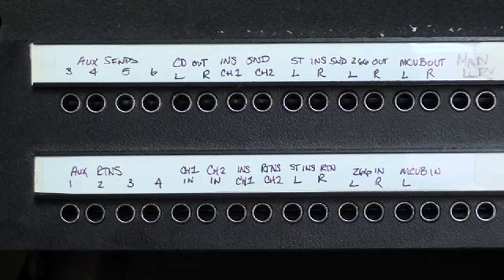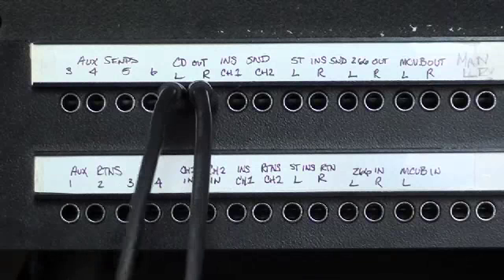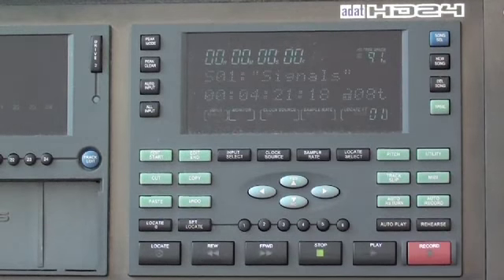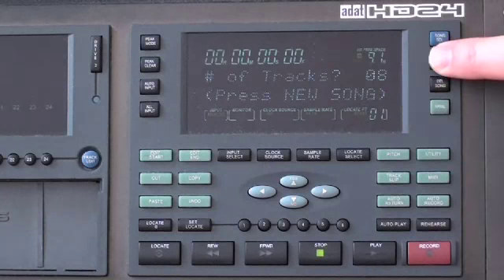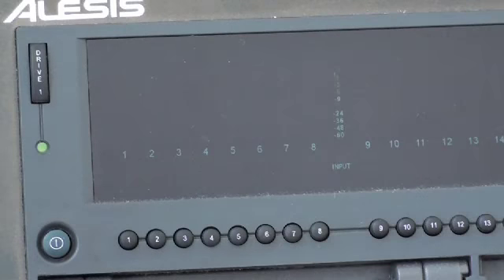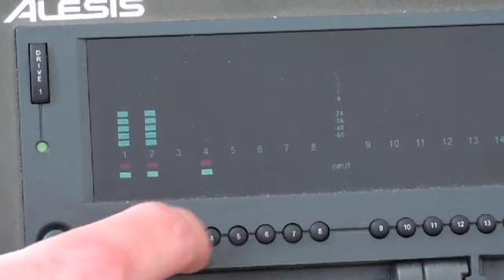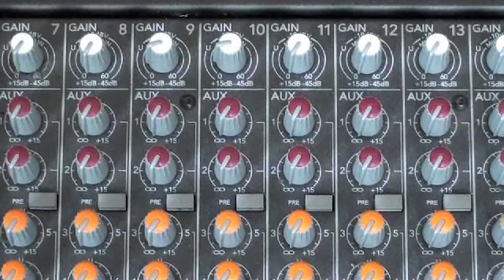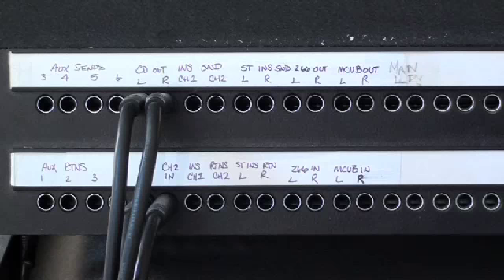SAE Demos: Basic Console (1604)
SAE Institute USA, which was recently cited as being the best audio recording/engineering school in America by Vibe Magazine, offers certification and diplomas in Audio Technology, Electronic Music Production, Beat Lab Production, Music Business, and iPhone Application Development education programs for aspiring creative media professionals.

SAE's American campuses are located in New York, San Francisco, Los Angeles, Nashville, Atlanta, Miami, and Chicago.

Financial assistance is available to qualifying SAE students via Federal Student Aid as well as credit-based student loans from third party companies. SAE also accepts G.I. Bill Veteran Funding (for veterans who qualify) for our Audio Technology Program and Music Business Program at our Nashville campus.